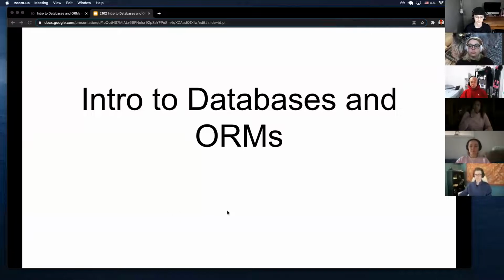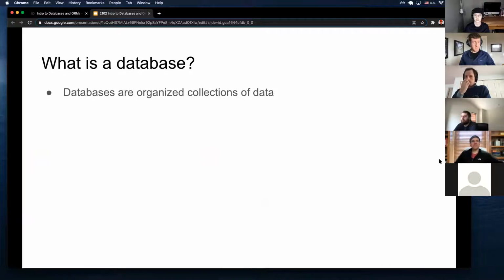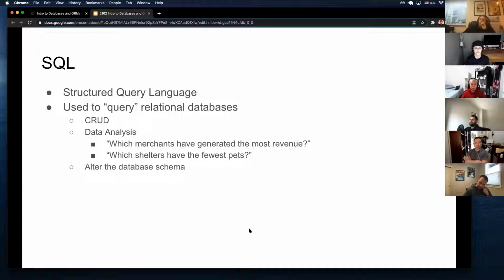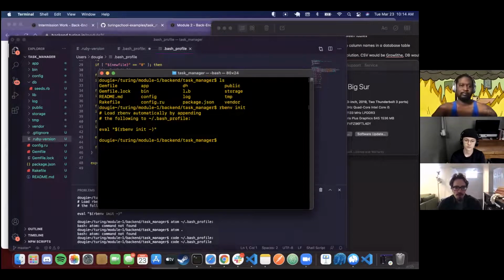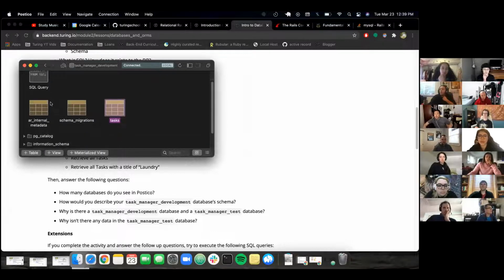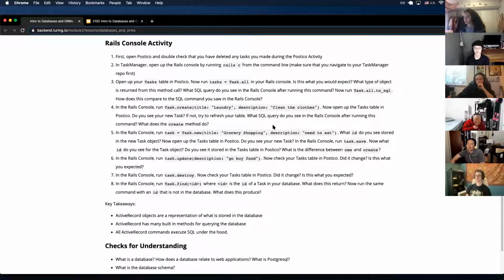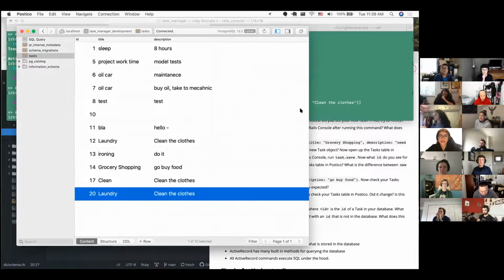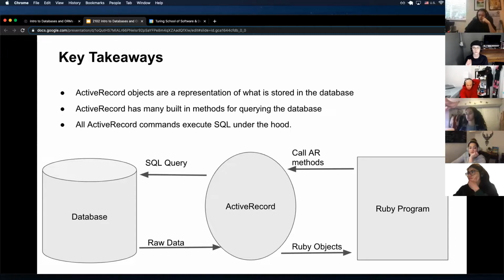Intro to Databases and ORMs